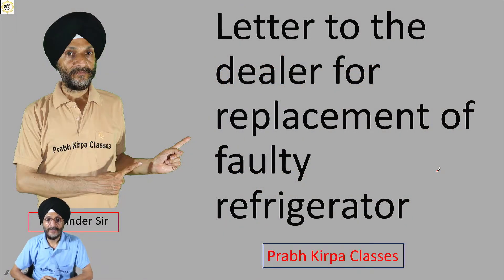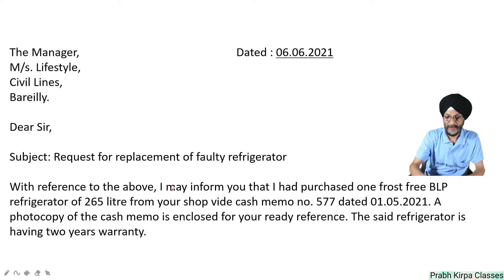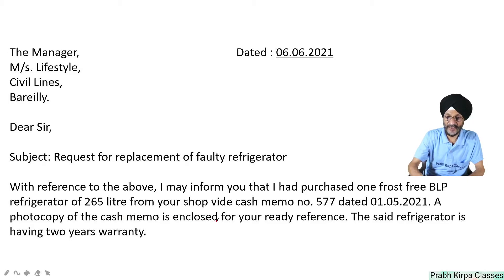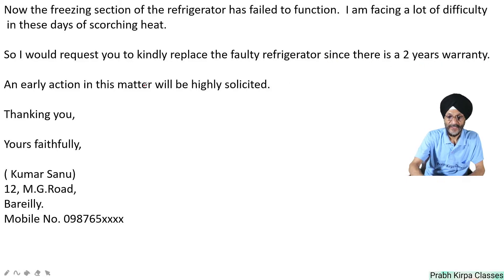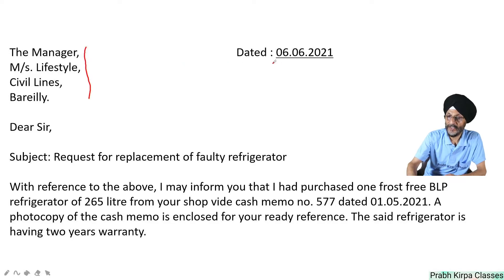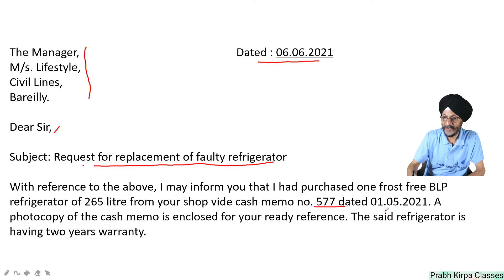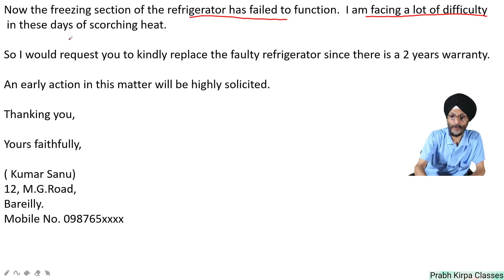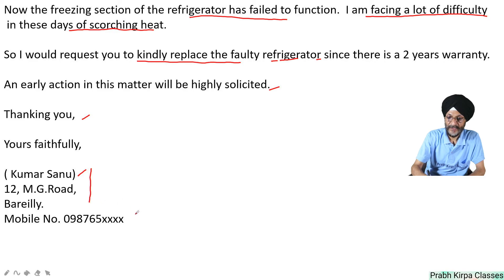Letter to the Dealer regarding replacement of faulty refrigerator